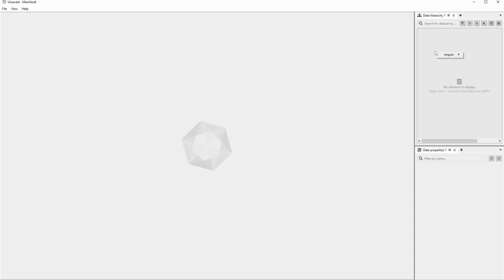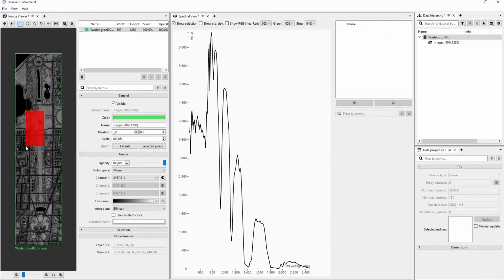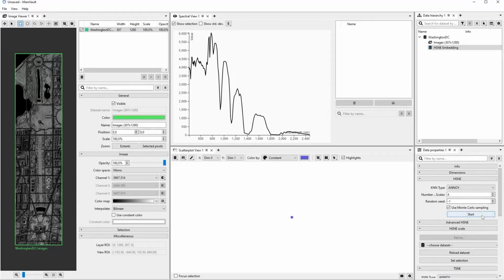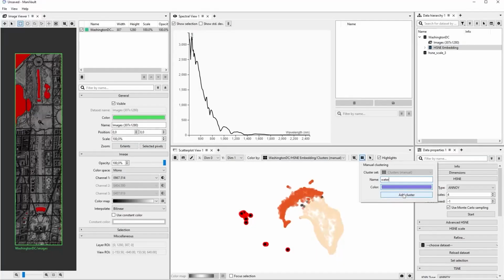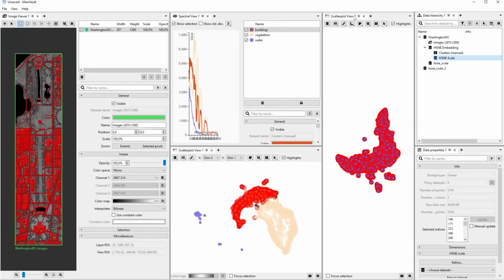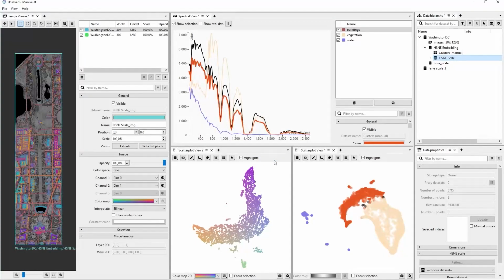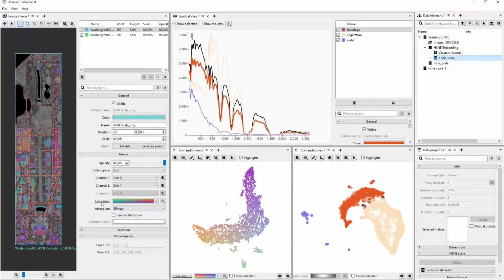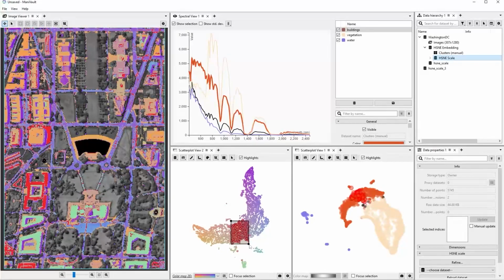Practitioner Workflow in ManiVault Studio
This video shows an example of the Practitioner perspective in ManiVault Studio.
The Video is part of the supplemental material of the paper ManiVault: A Flexible and Extensible Visual Analytics Framework for High-Dimensional Data published at IEEE VIS 2023 and IEEE Transactions of Visualization and Computer Graphics. The video is published Open Access under CC-BY 4.0.